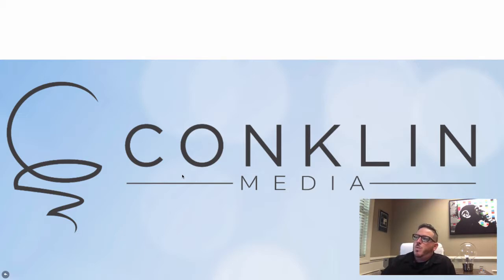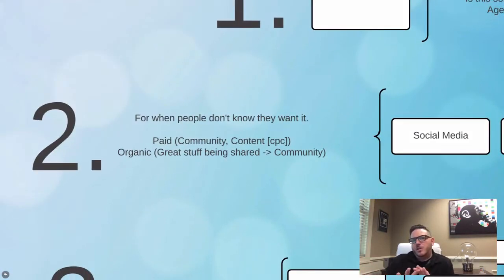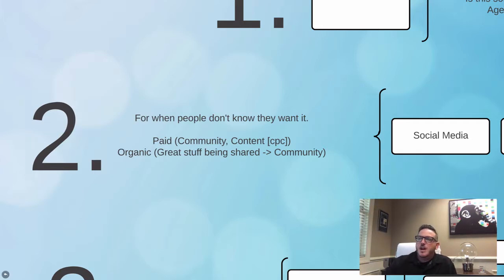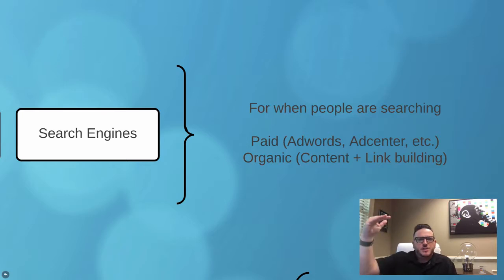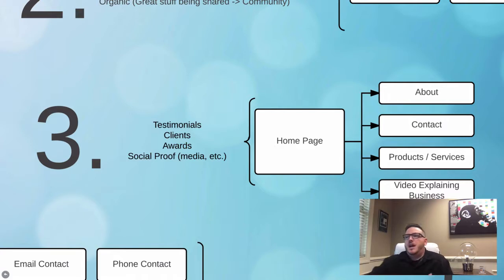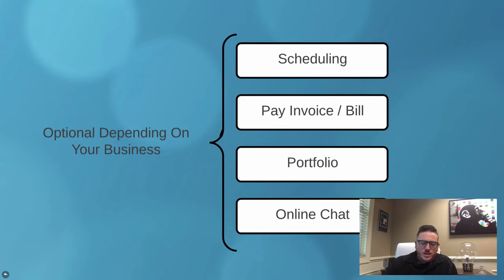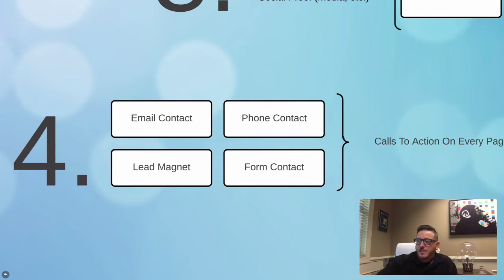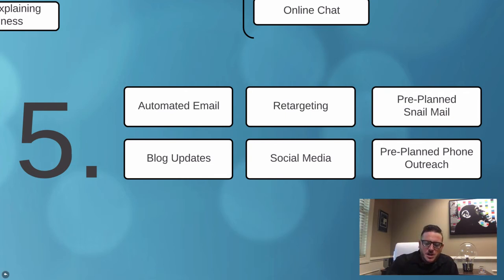5 Things You Have To Think About When Crafting A Digital Marketing Strategy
Dave Conklin goes over an overview of 5 things you need to think about when you're evaluating or designing your digital marketing strategy for your business.